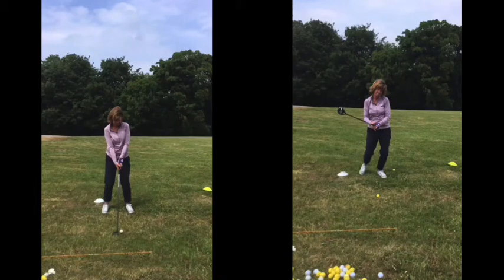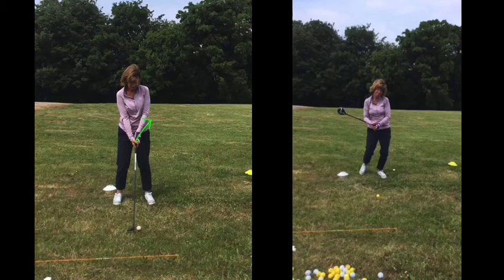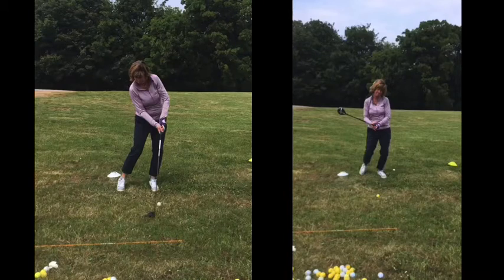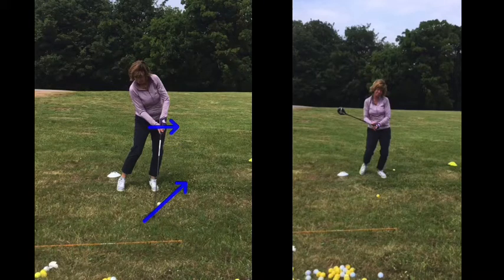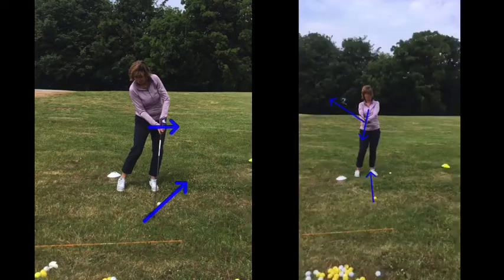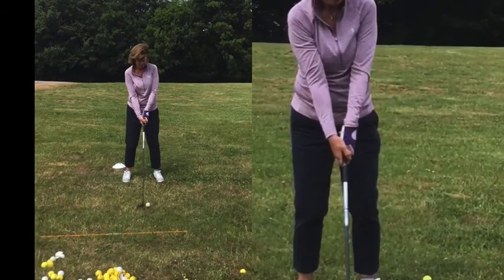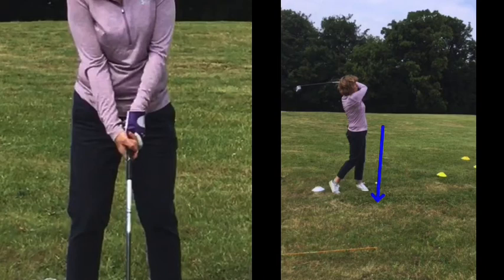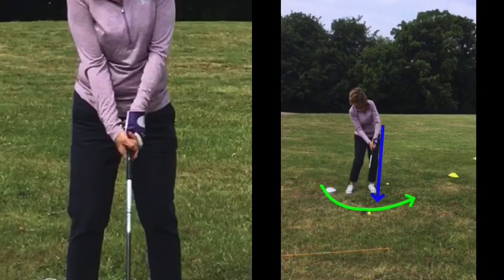golf lesson at Cottrell Park